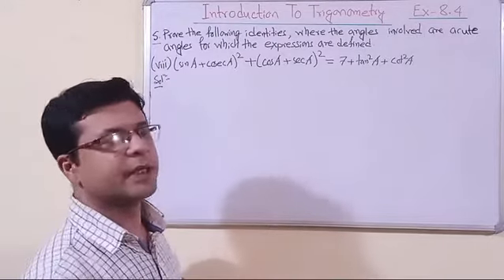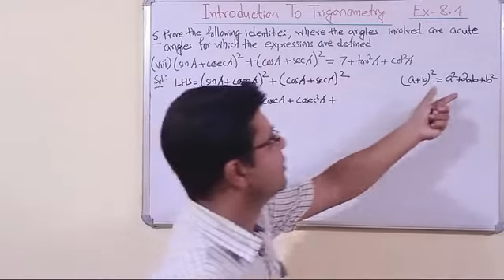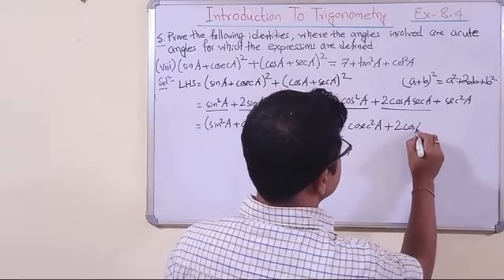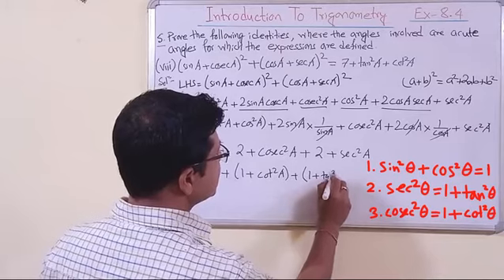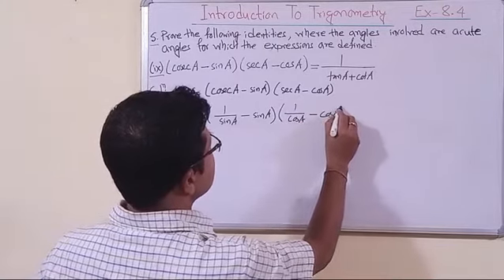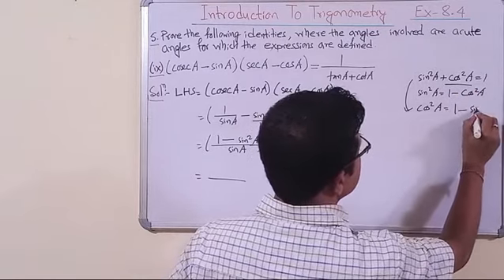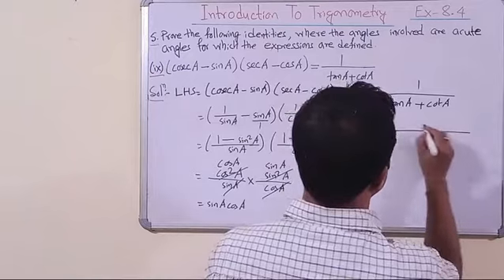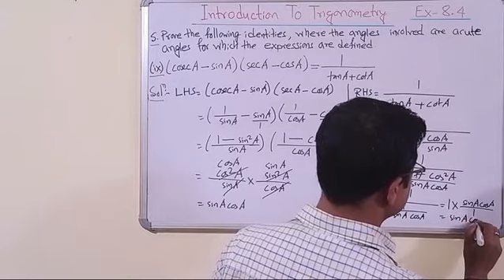Question number 5(viii and ix) of Exercise-8.4 of Chapter- 8 of Class- 10 Mathematics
Question numbers 5(viii  and ix) of Exercise -8.4 from the Chapter - Introduction To Trigonometry of Topic - Trigonometric identities Of Class -10 Mathematics under NCERT are discussed here